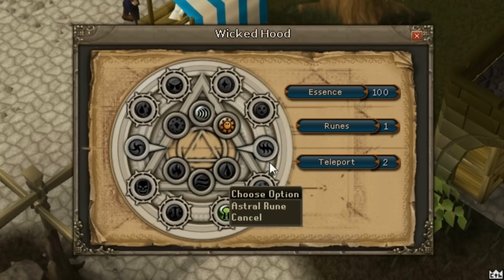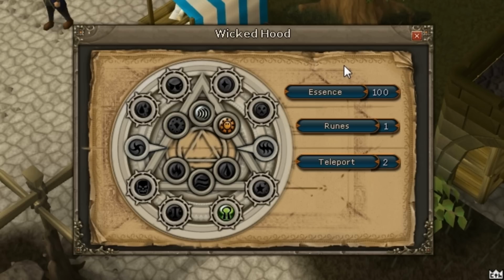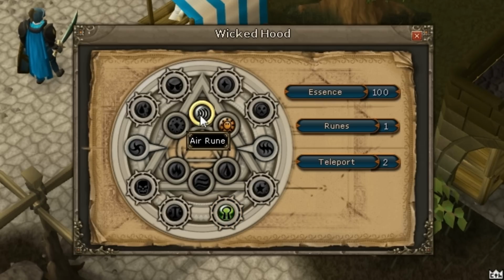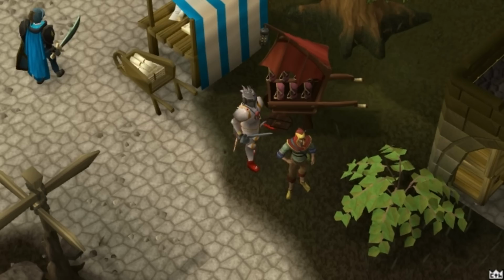The Wicked Hood - I have no idea how this became so long.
FAQ and Links Below (in this description)

FAQ
1) Edit with Camtasia
2) Record with Fraps
3) Orange Shark is Baron Shark
4) My Short term goal is to get full void and maybe some PvP mini-game gear
5) My Medium term goal is to get 120 Dungeoneering
6) My Long term goal is to attain the completionist cape.
7) I have been leeching some floors. I rather put my RS money to good use and enjoy my time.
8) I will be dungeoneering with friends and a couple of professionals.
9) I will make IRL videos at some point, i swear!
10) I am an Events Manager for Zaffre
11) I am NOT a Pmod
12) I cut Magic Logs and fish Rocktails as an afk activity while watching videos and doing other non-rs stuff.
13) I play on a 32" TV
14) If you want to join my clan, apply on the forums listed above. Requirements are 80 combat or 1400 skill